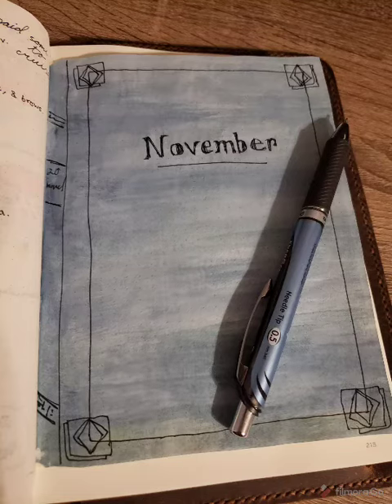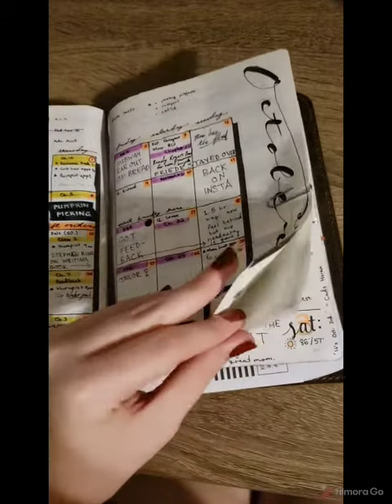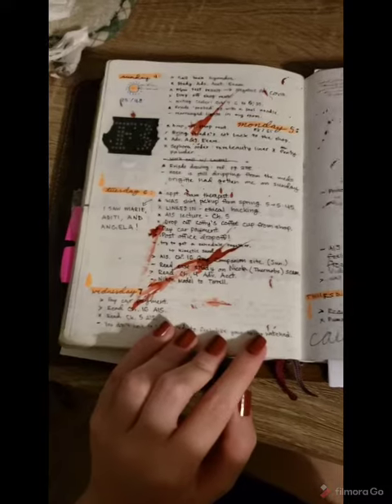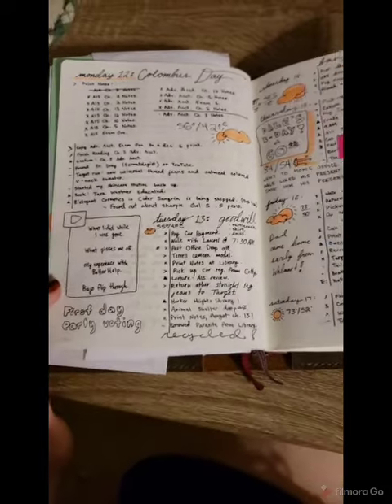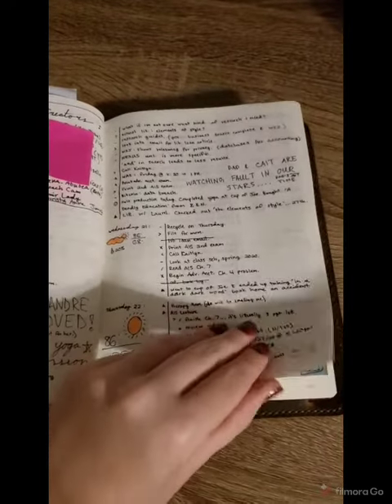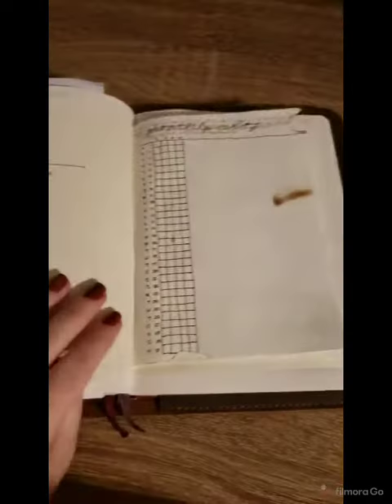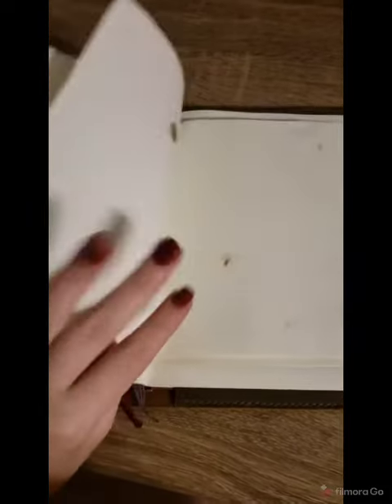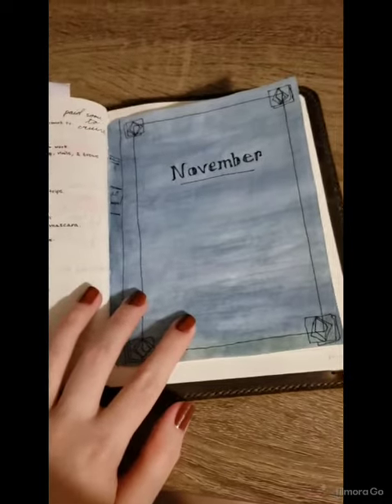November 2020 BUJO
from October into November BUJO spread.